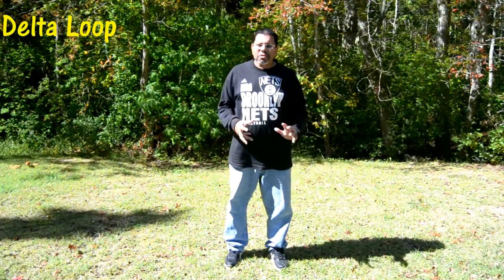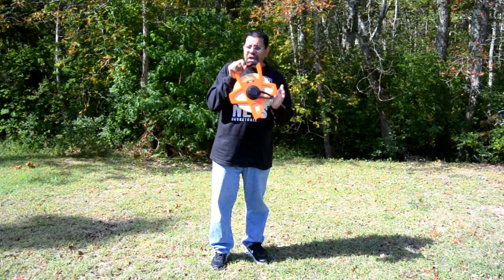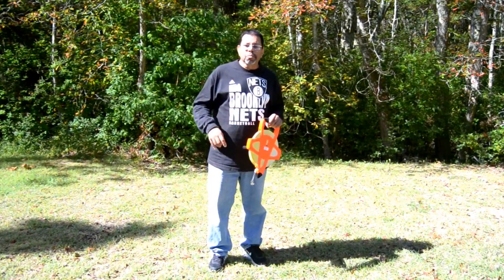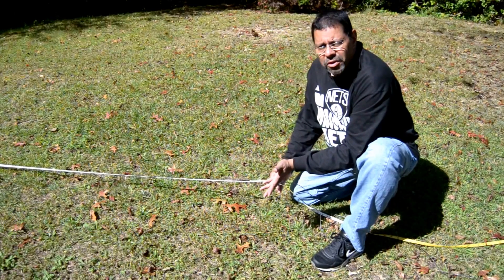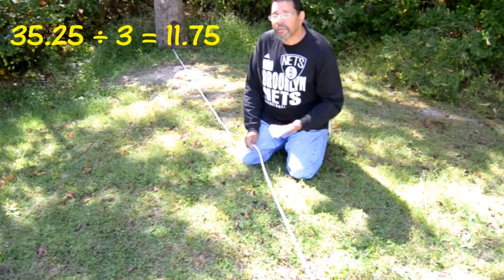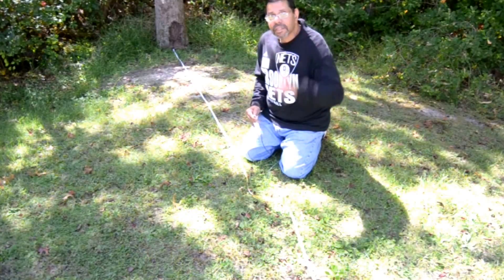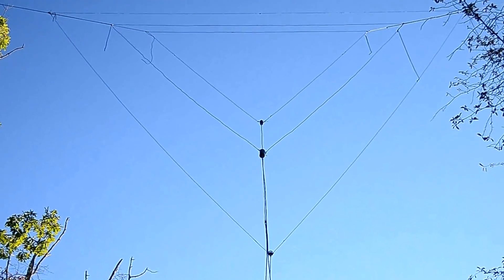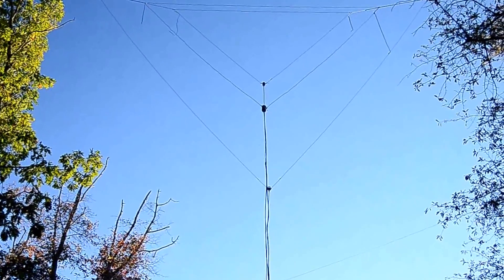How To Build A Delta Loop Antenna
My favorite antenna is the Delta Loop.  It has gain, they receive well, low noise, takes up little space and cost $$ cheap $$.